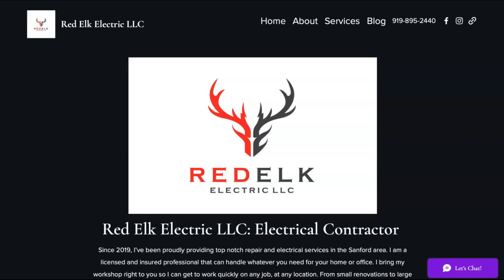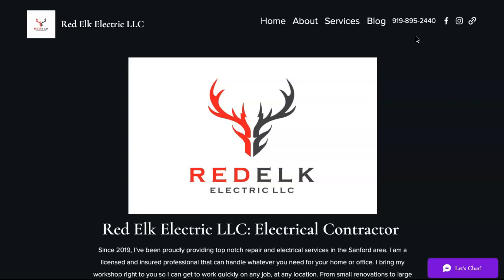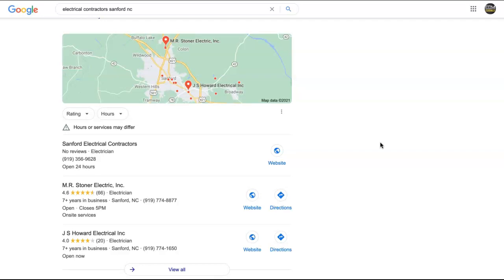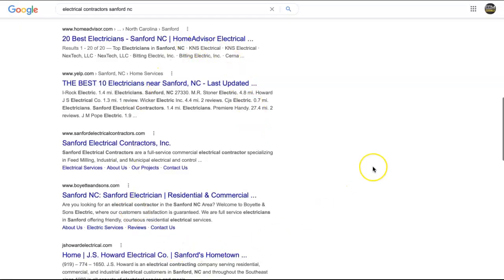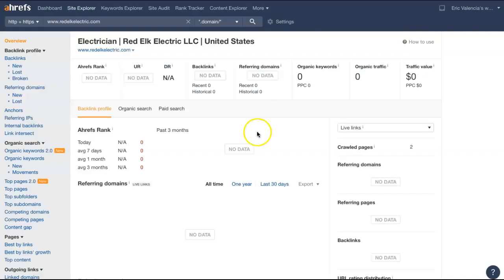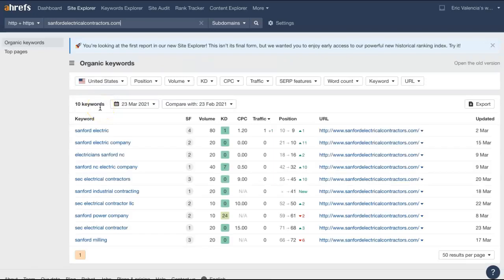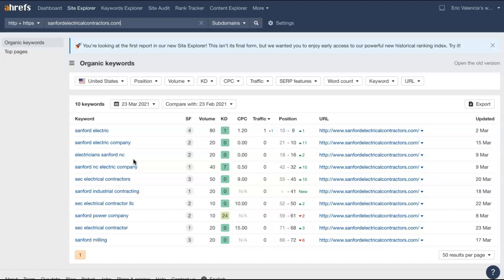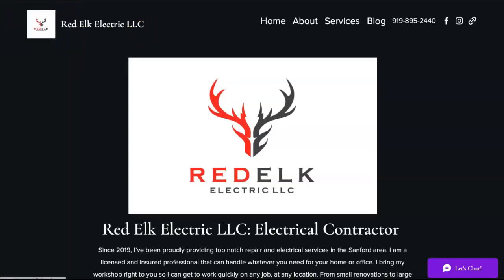Red Elk Electric LLC, Electrical Contractors Sanford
Erin shows Red Elk Electric LLC that electrical contractors sanford is actually very easy to rank for! electrical contractors sanford is basically the main keyword being searched for and hey, you know what? Erin is actually a pro at ranking.